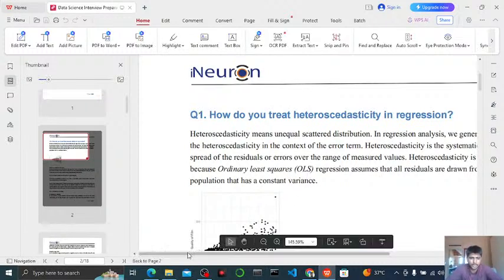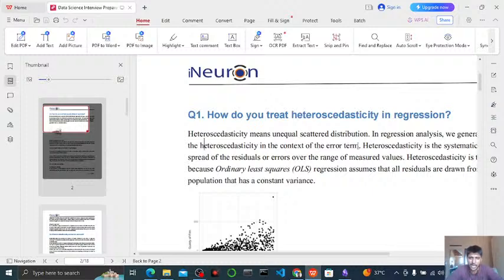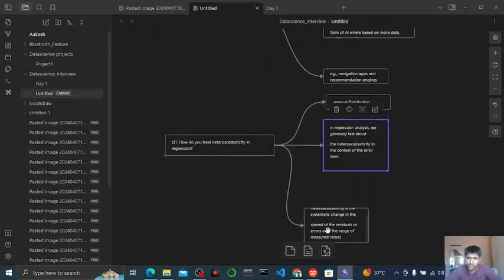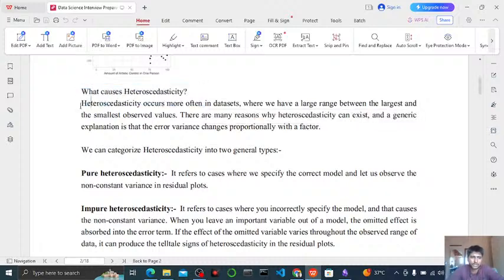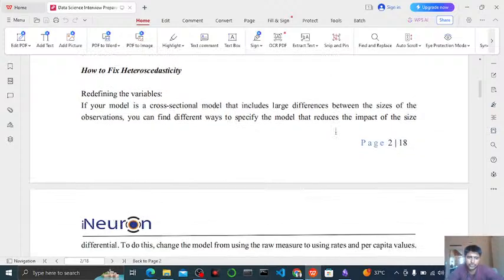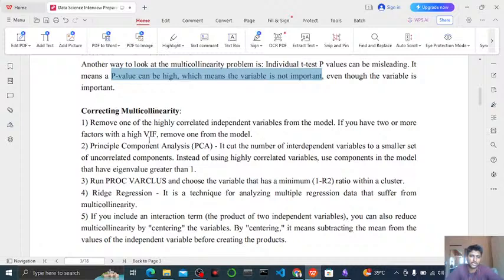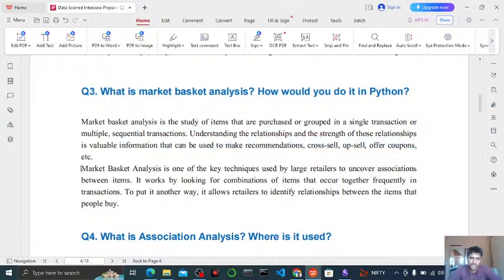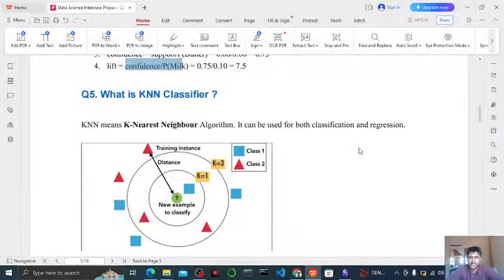Data Science Day 3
Discusss all About  Data Science Interview Questions Day 3